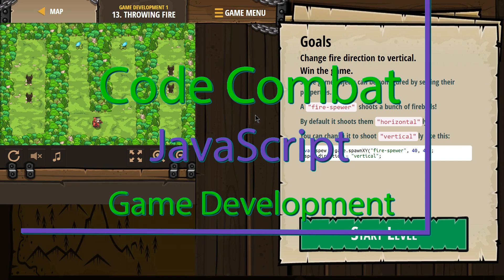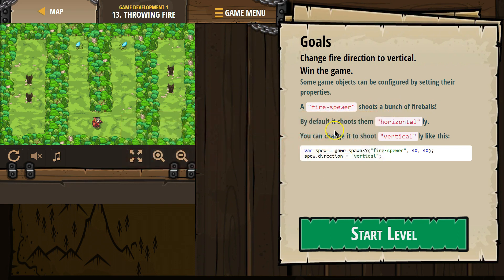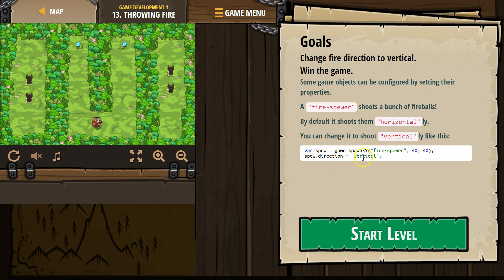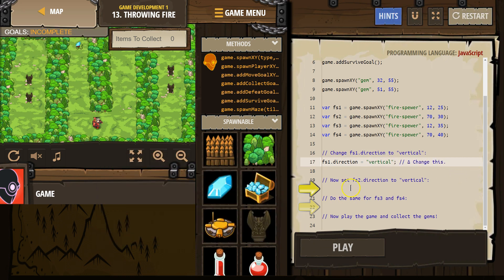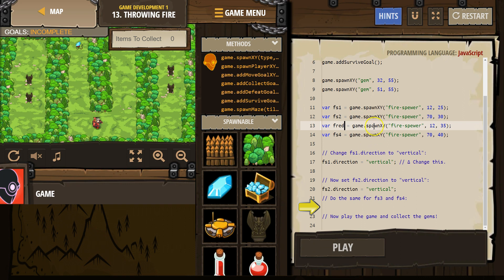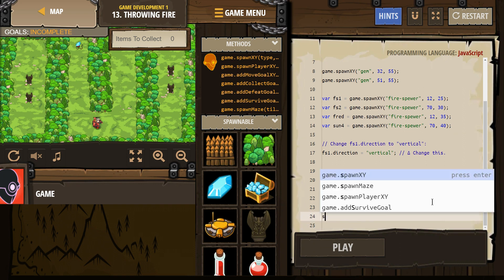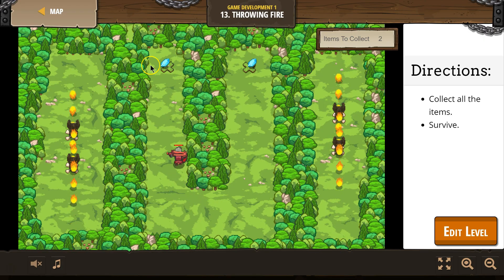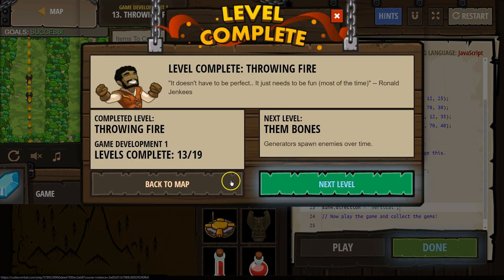CodeCombat Throwing Fire Level 13 Game Development Tutorial with Answers in JavaScript